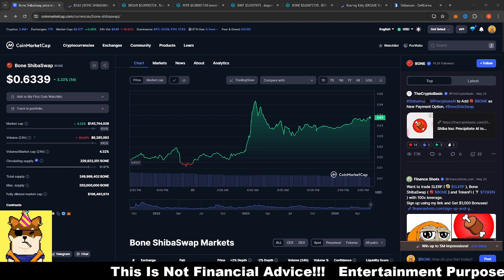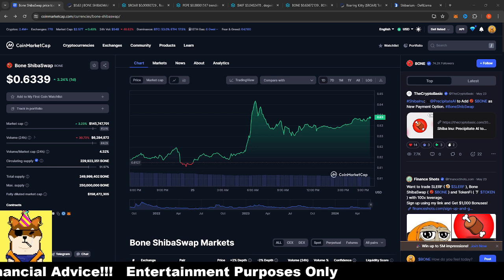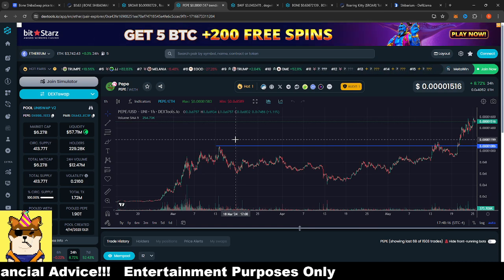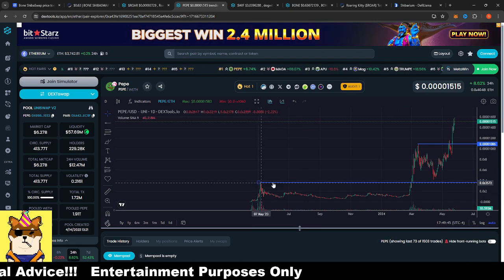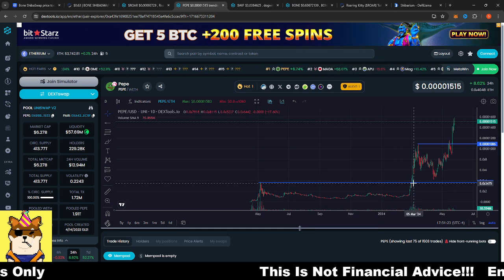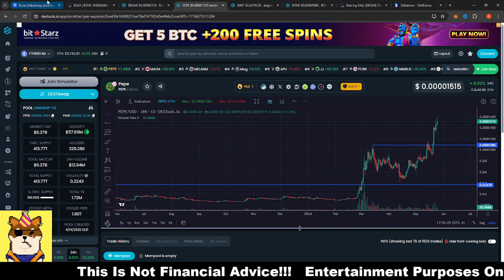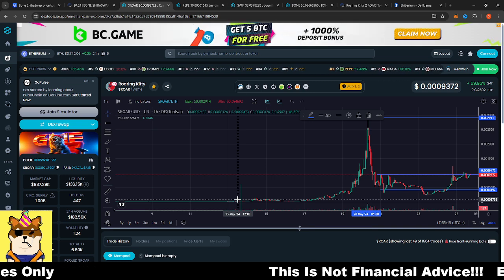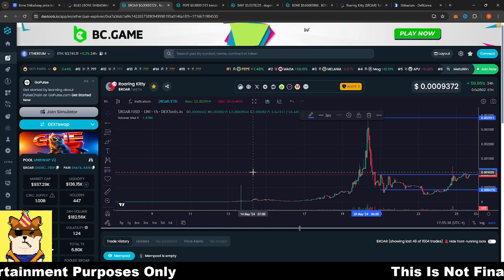BONE SHIBASWAP TOKEN VS PEPE, ROARING KITTY, WIF (Utility Vs Meme)